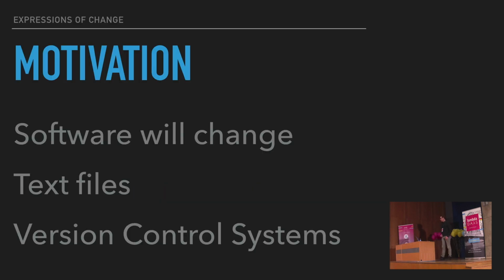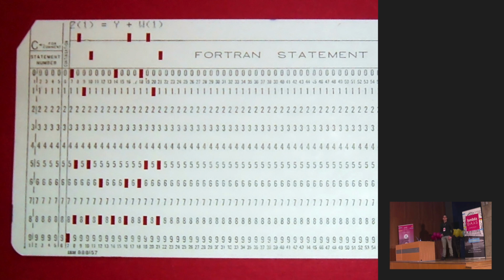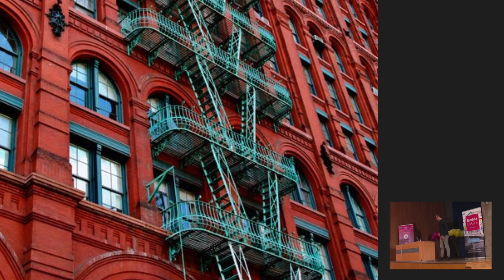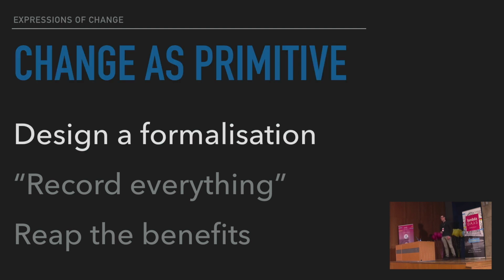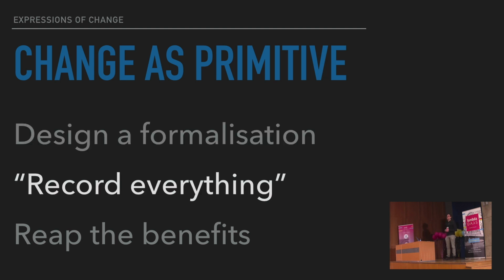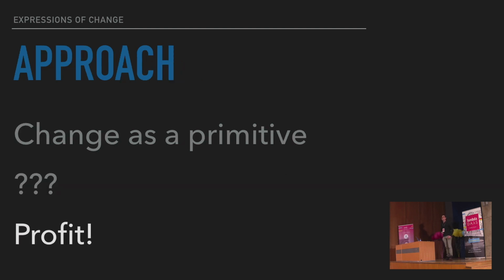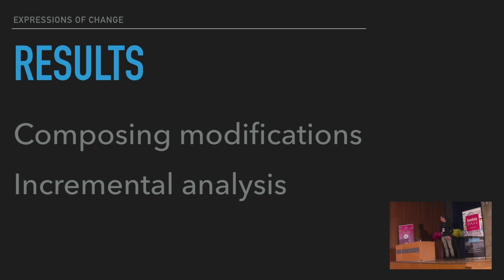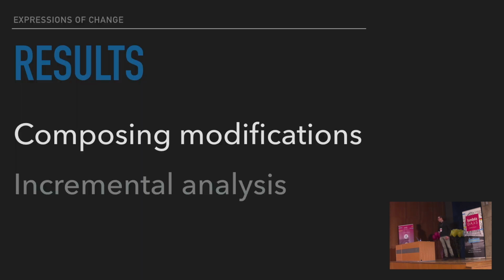Expressions of Change - Lambda Days 2018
Lightning talk about "Expressions of Change" at Lambda Days 2018